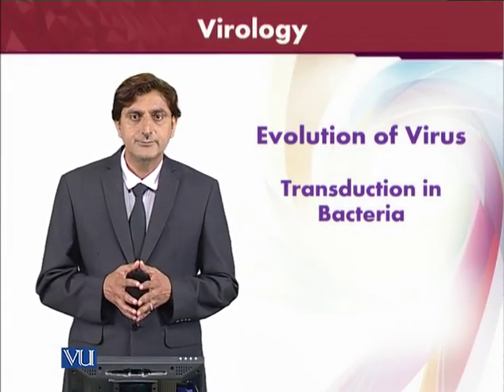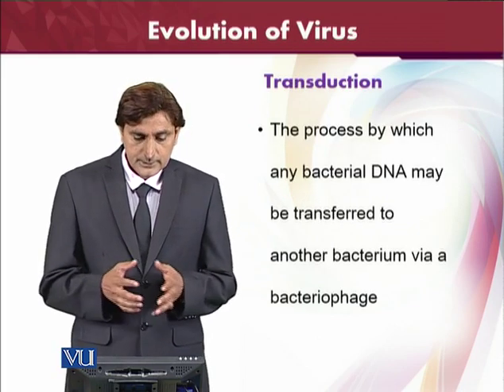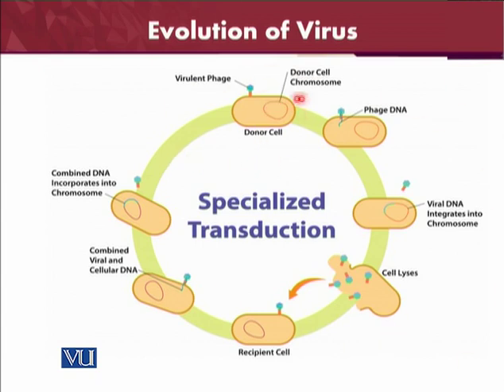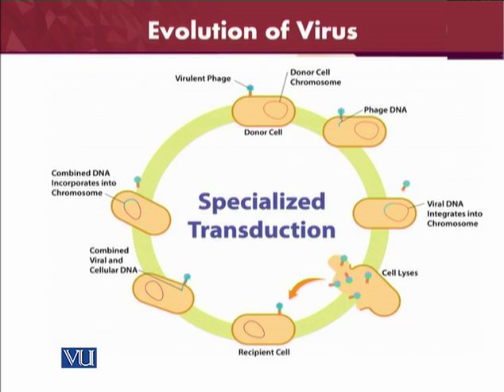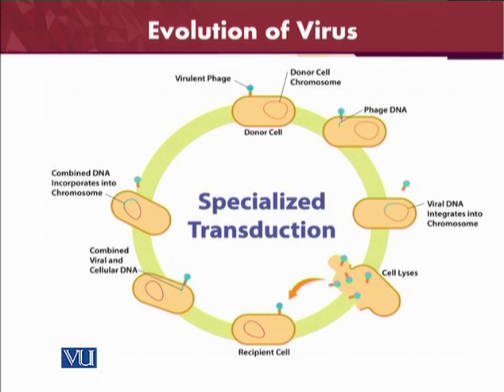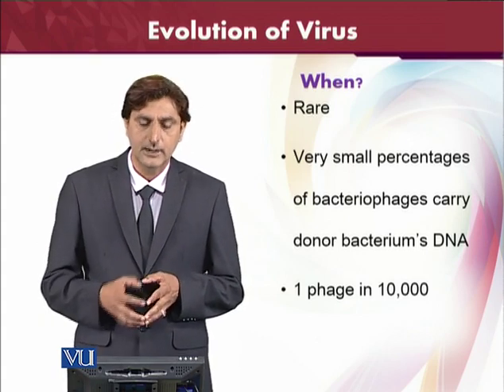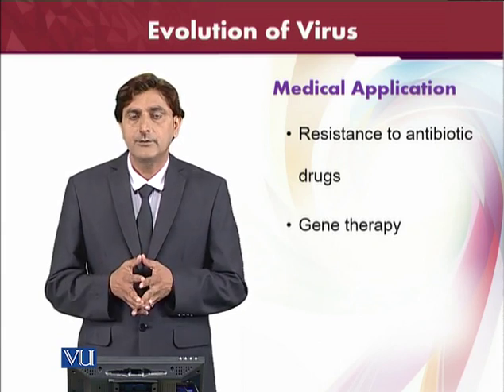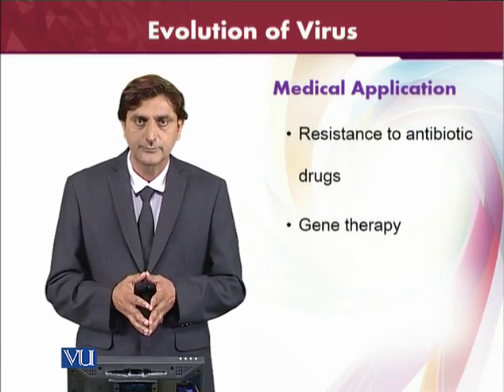BT601_Topic241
BT601-Virology